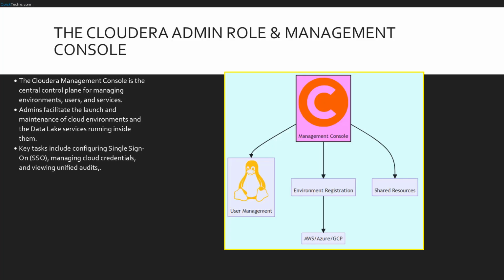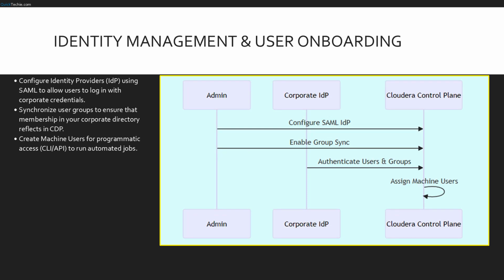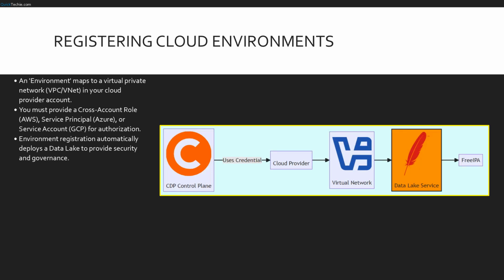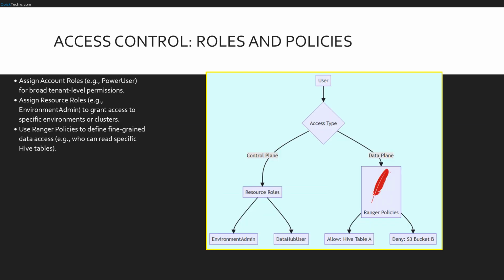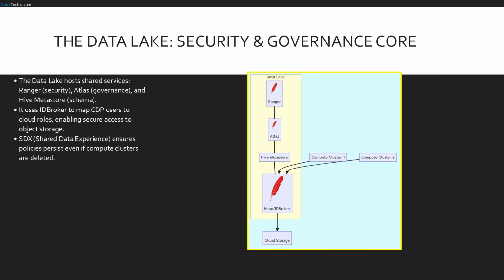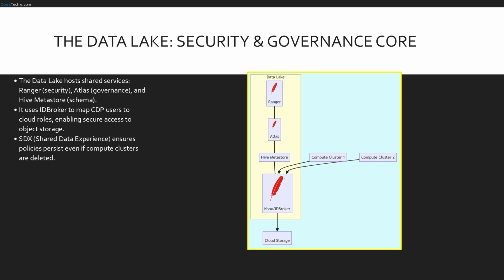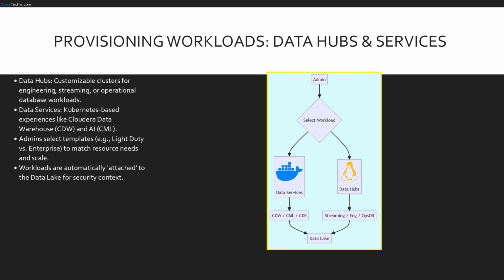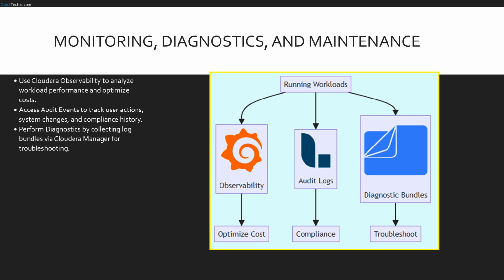Module 9 CDP Public Cloud Foundation Essential Cloudera | Cloudera Public Cloud Certification Exam